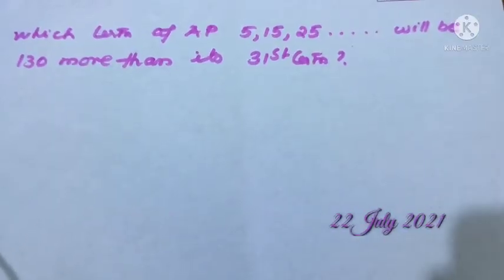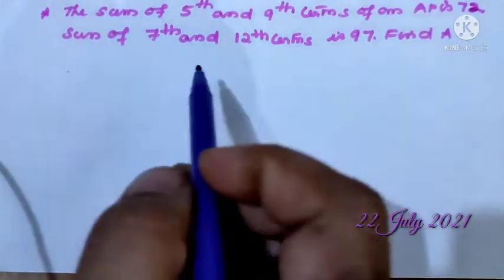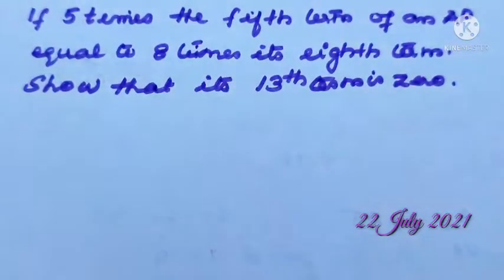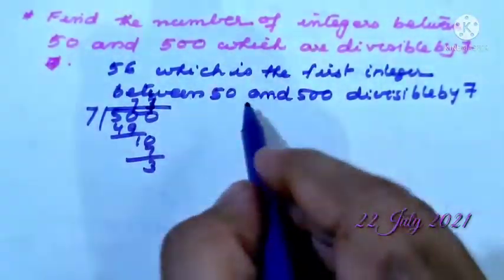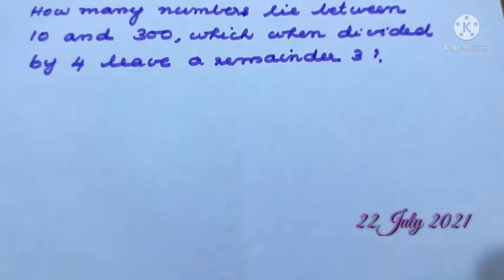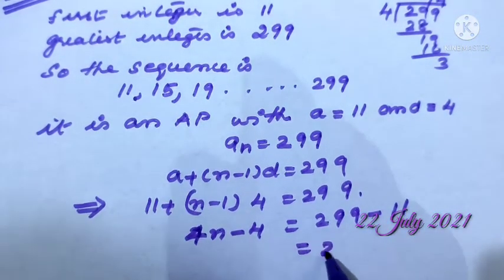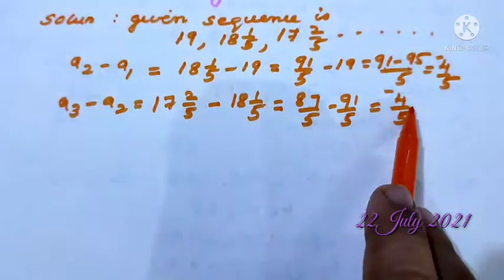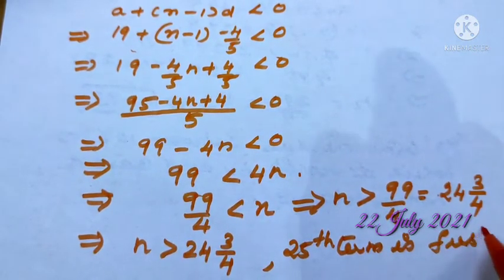class 10 maths ch 05 arithmetic progression part 04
applications based on nth term of an AP